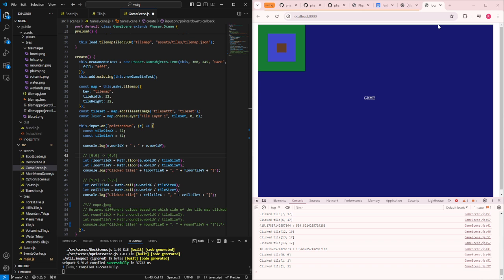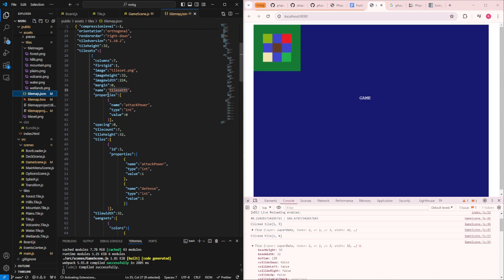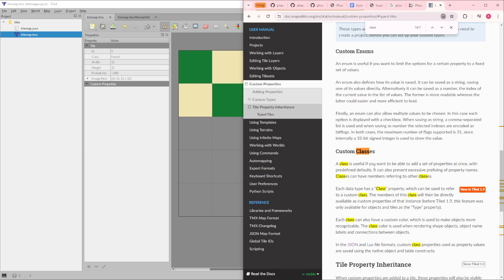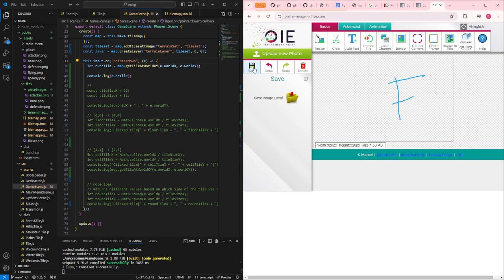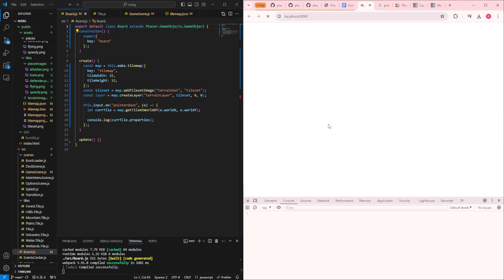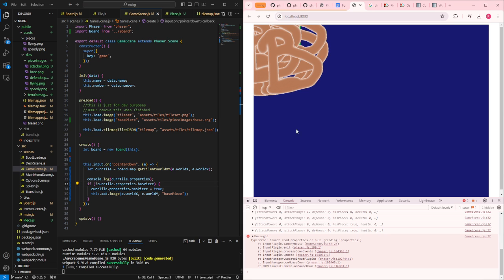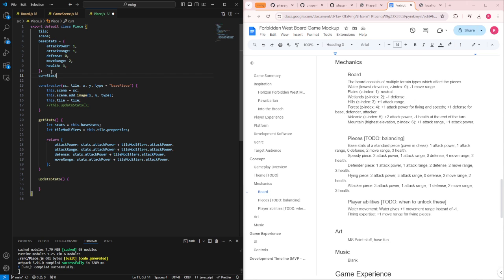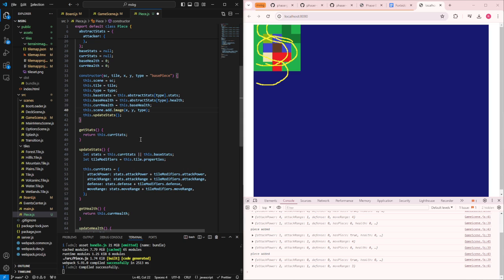DevJourney #4 | Tiling and Phaser and Tiled, also the first pieces onthe board